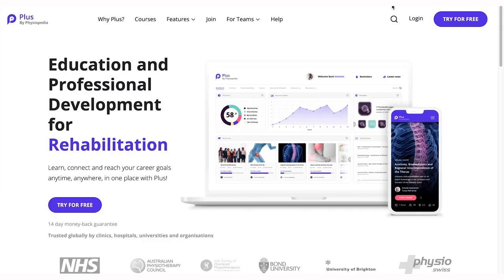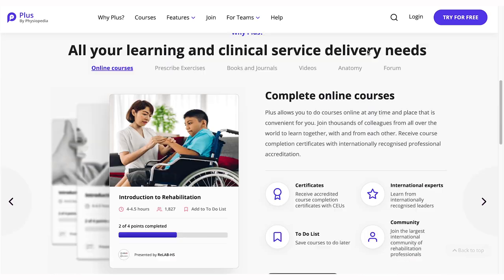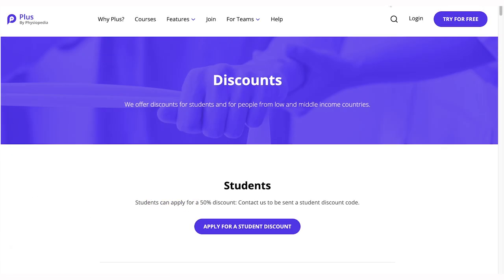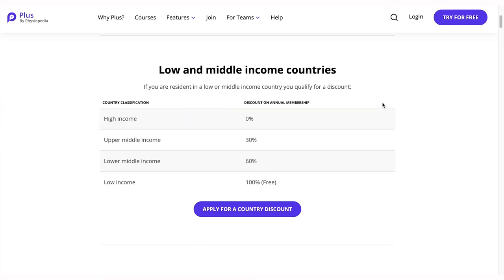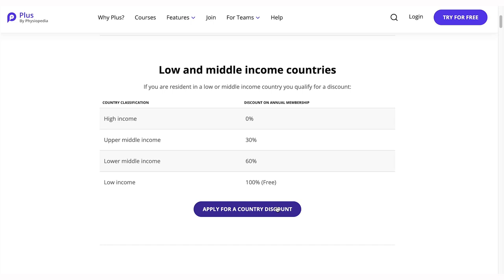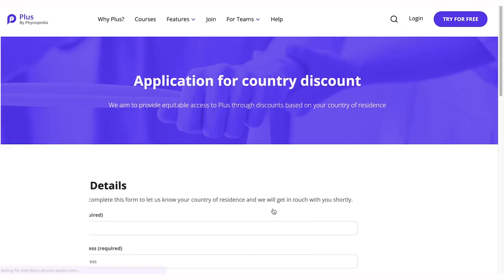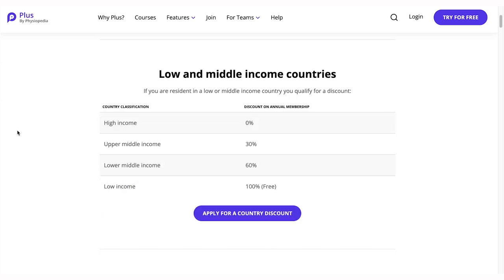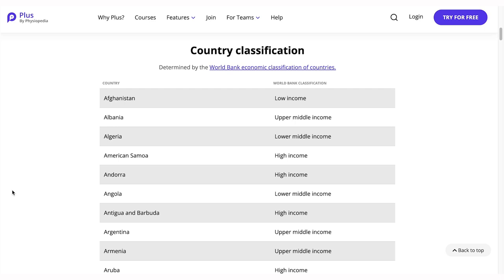Apply for your discount to Physiopedia Plus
Education is a human right and where you live shouldn’t affect your ability to learn. If you live in a low or low-middle income country (or are a student anywhere) make sure you apply for your free or discounted access to Physiopedia Plus (Plus).

When people on opposite sides of the world have access to the same high-quality rehabilitation education, magic happens! Plus is not just about the courses – it’s about building your community, collaboration and peer support on a global scale. This opportunity to work together and gain alternative perspectives across geographical boundaries is unrivalled in the world of rehabilitation.